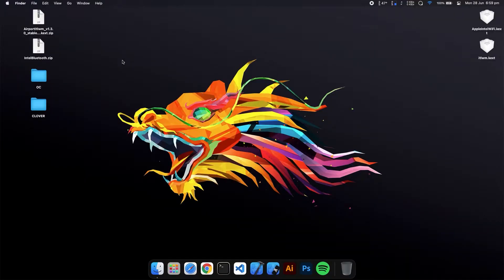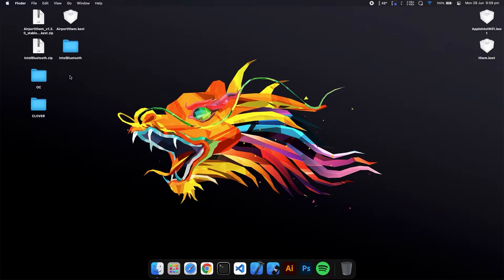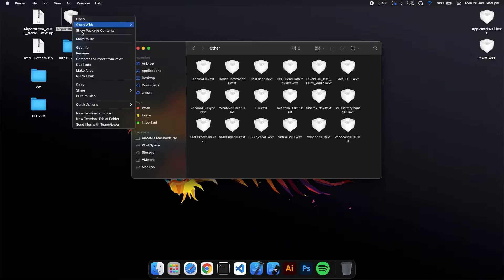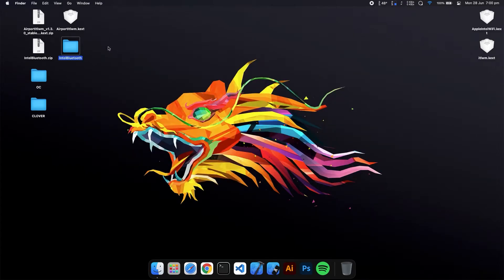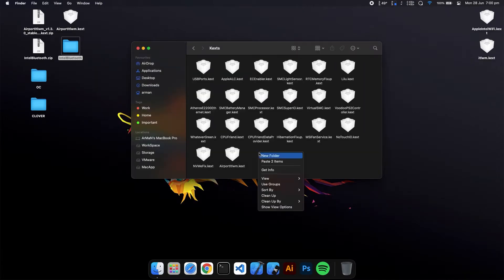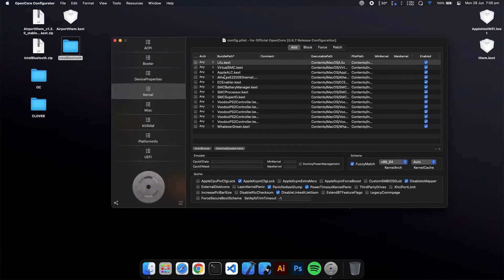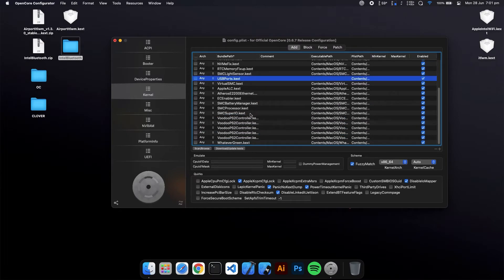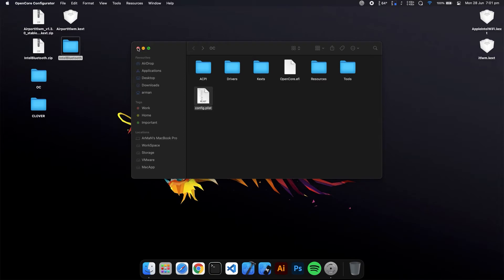Hackintosh & Opencore & Clover WI-FI & Bluetooth Fix